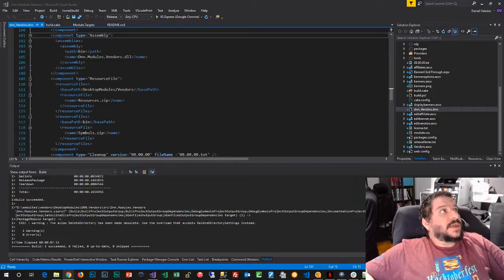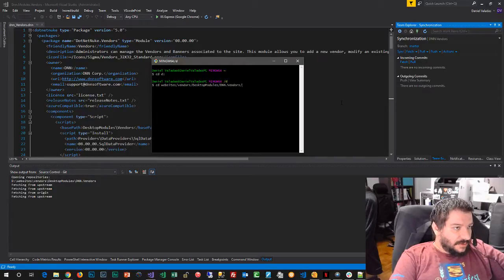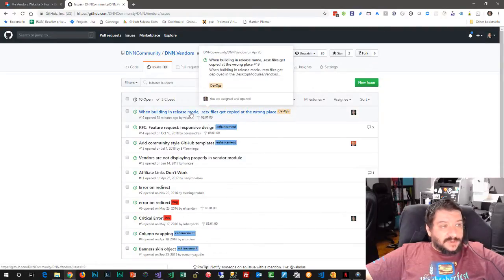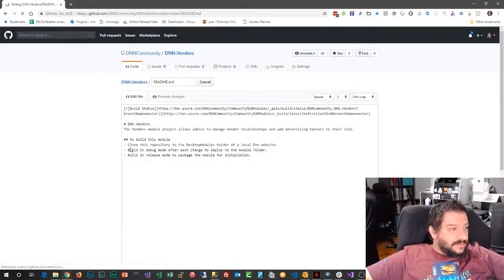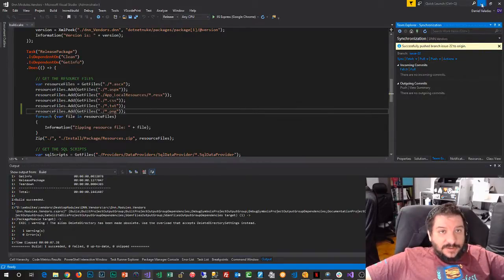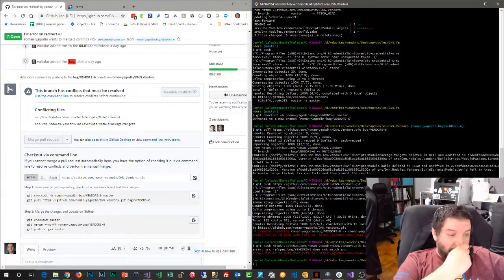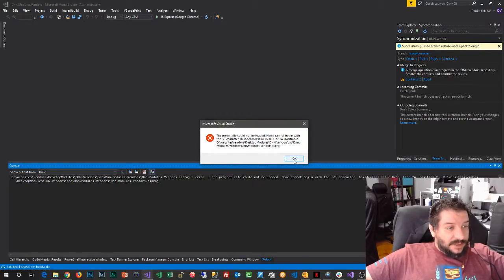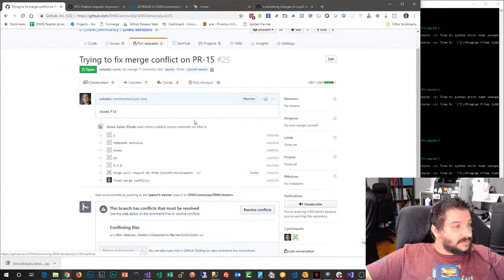Updating the Dnn Core Vendors Module - Part 4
In this livestream I will try to merge the pending Pull Requests on the Dnn Vendors/Banners core module and publish a new release